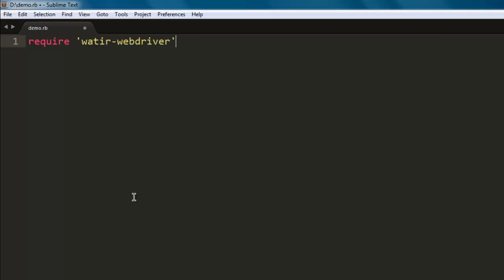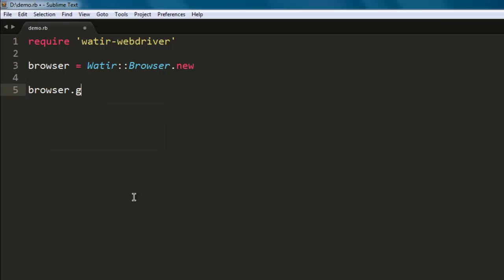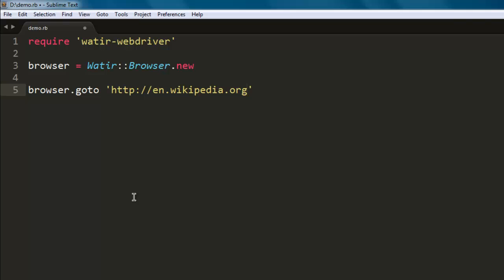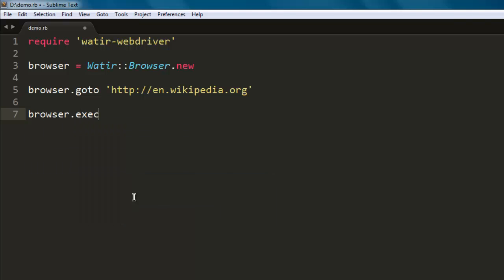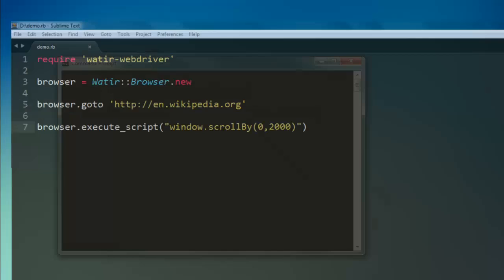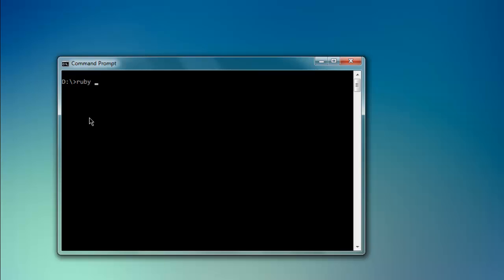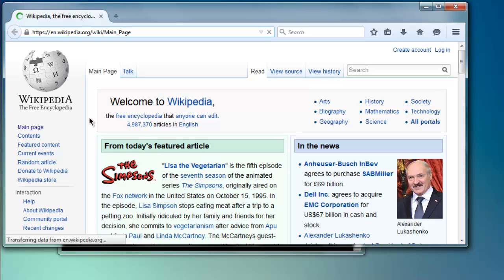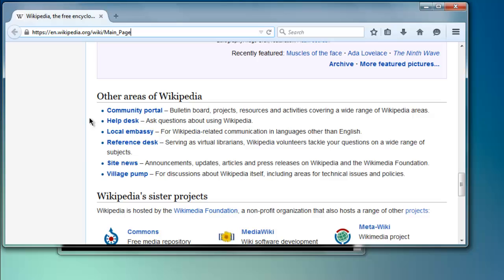Scroll to bottom of Page Watir WebDriver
Learn how to scroll to the bottom of page using Watir WebDriver.